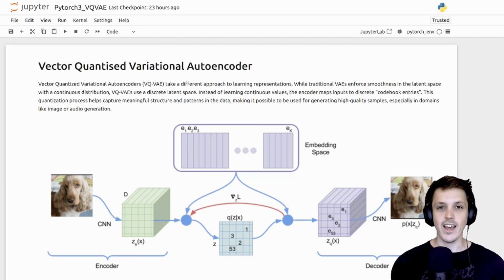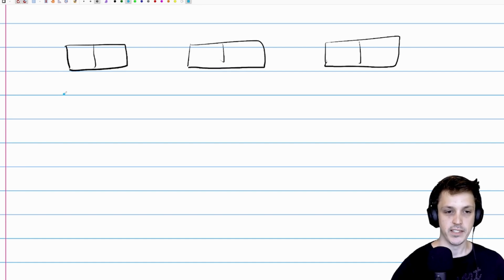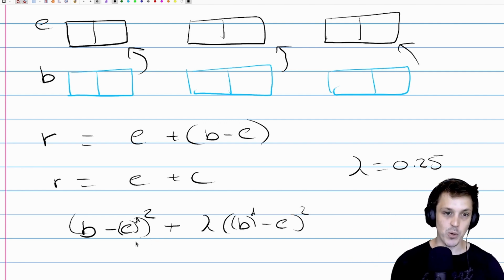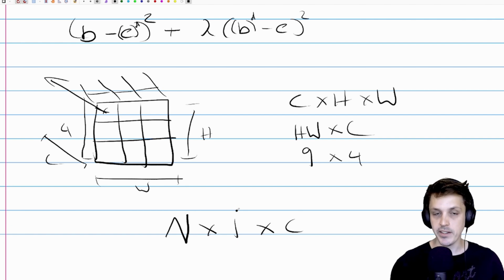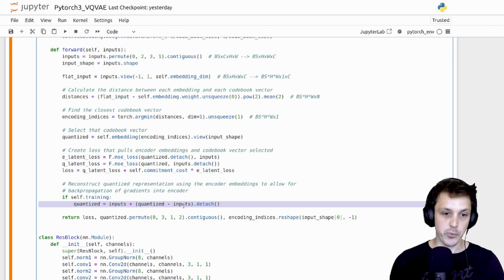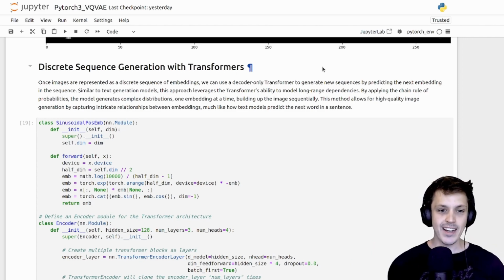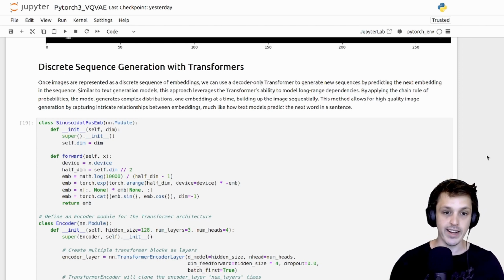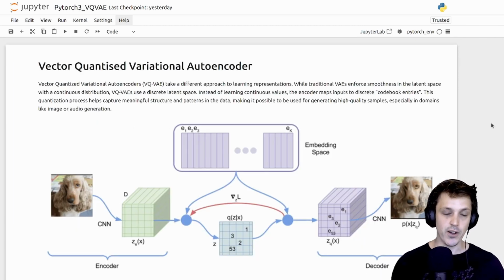Creating a Vector Quantized VAE from Scratch! PyTorch Deep Tutorial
In this tutorial we'll see how a VQ works an how to implement one with Pytorch! We'll also see how we can use a decoder only transformer to generate the sequence of VQ embeddings to generate images!